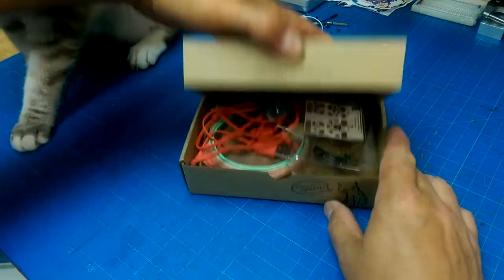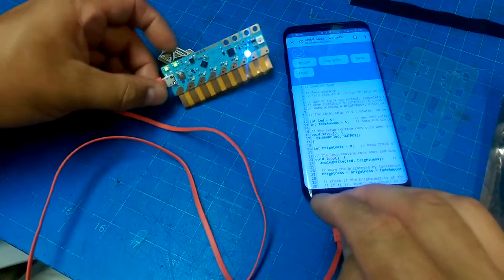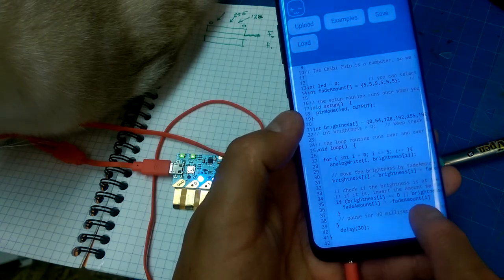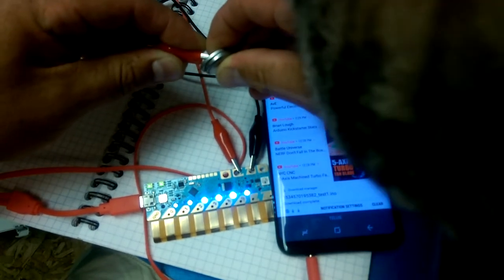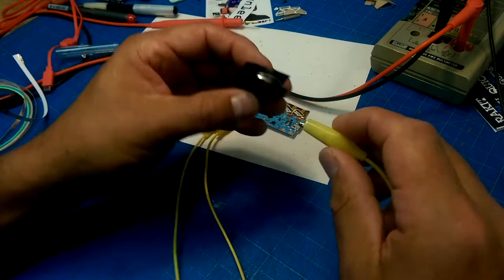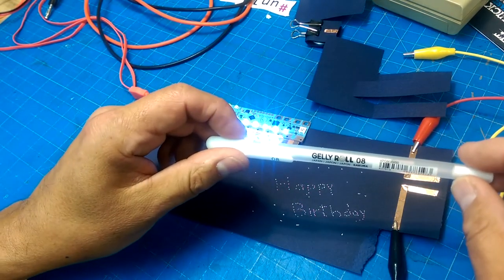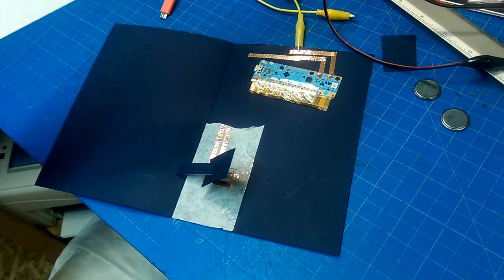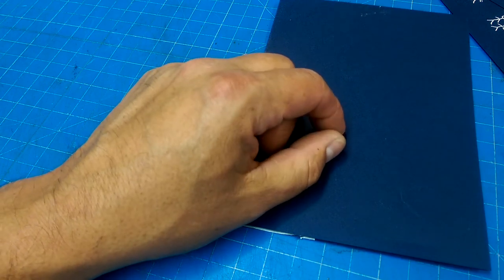chibitronics build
Tank you Bunnie for bringing chibitronics to the world.  Love them!

It is like pencil crayons for electronics.   Thanks @bunniestudios

includes clickbaitey cat.